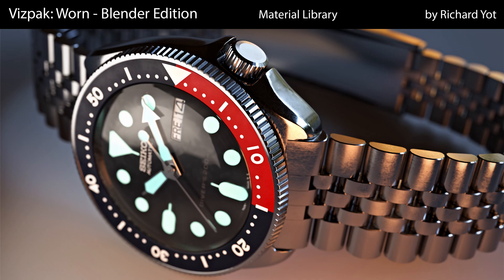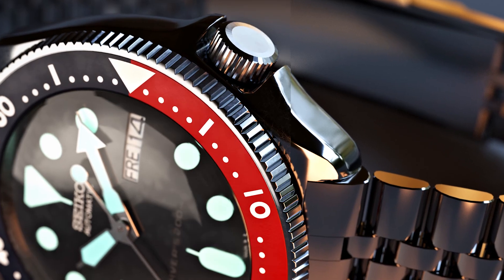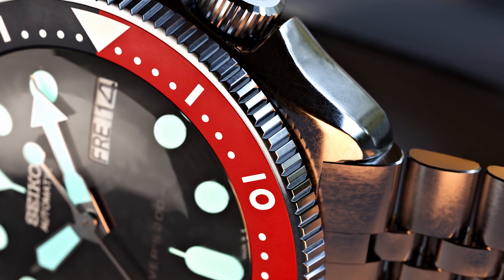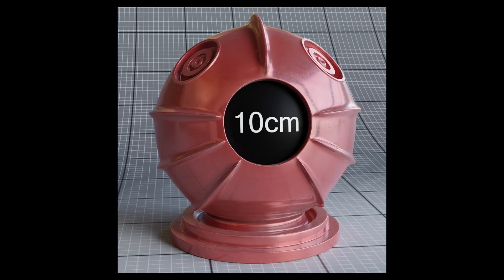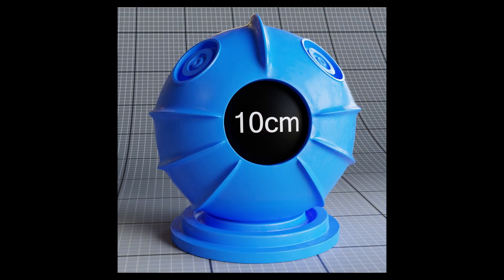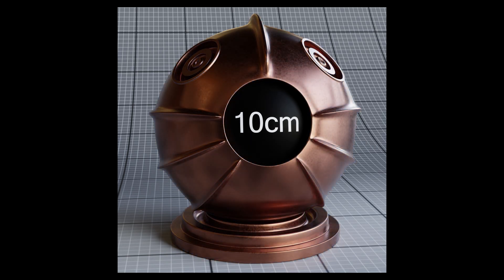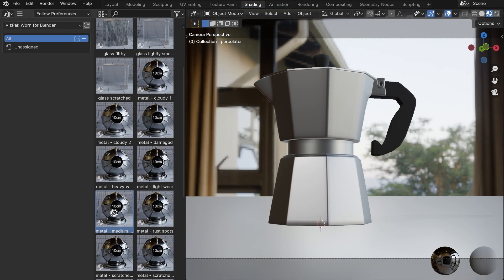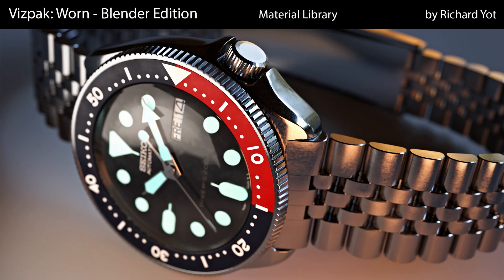VizPak: Worn for Blender trailer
A trailer for a material library in Blender for those subtly worn real-world materials.